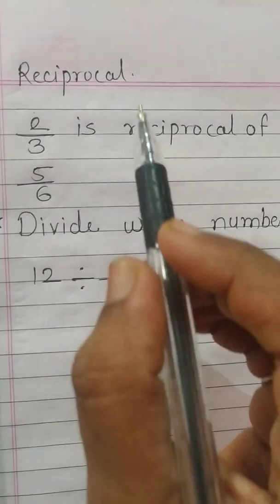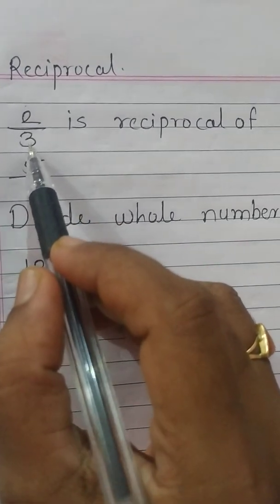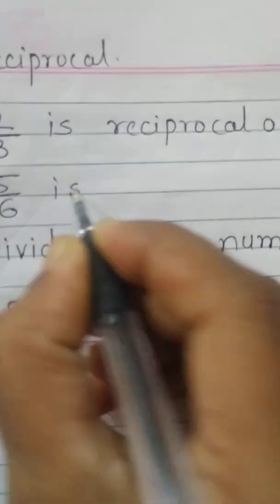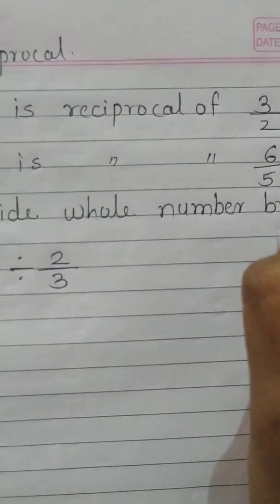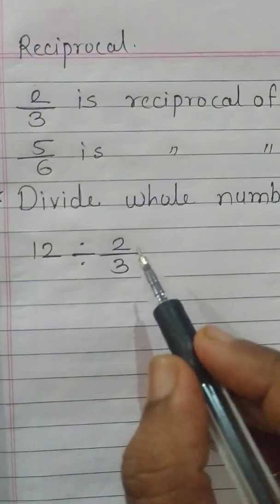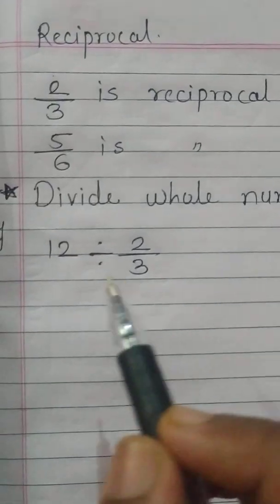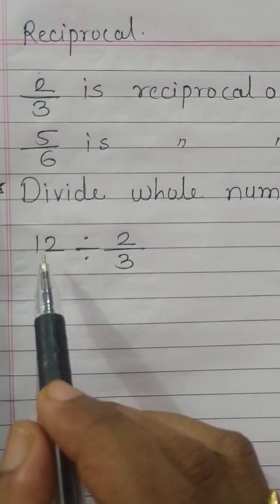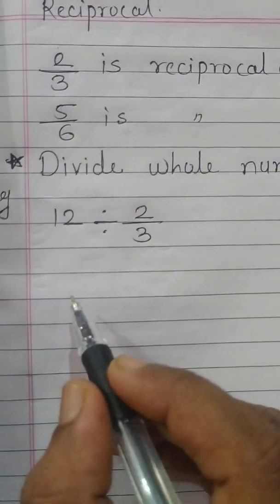Divide whole number by fraction